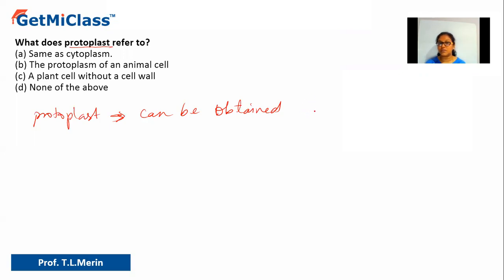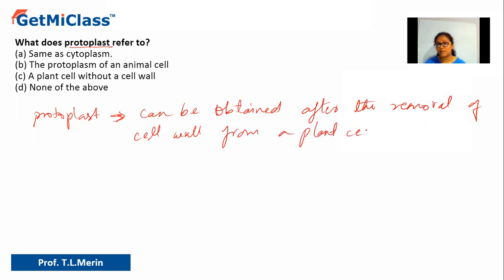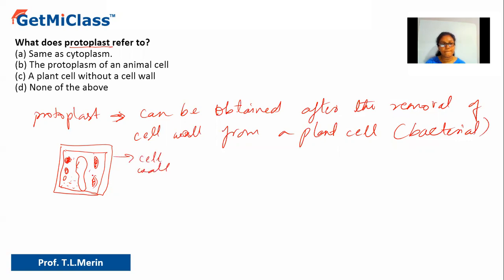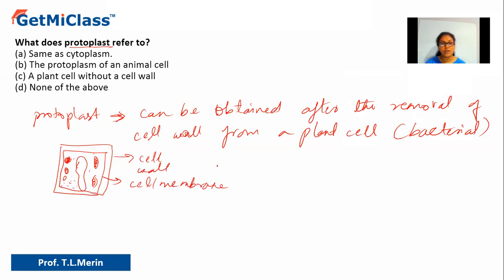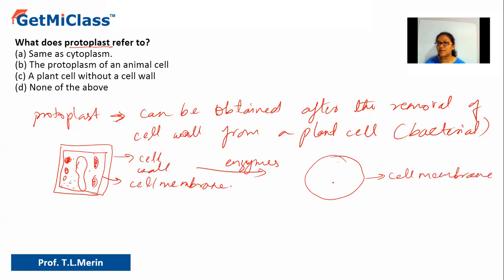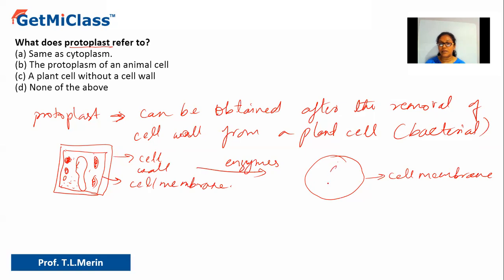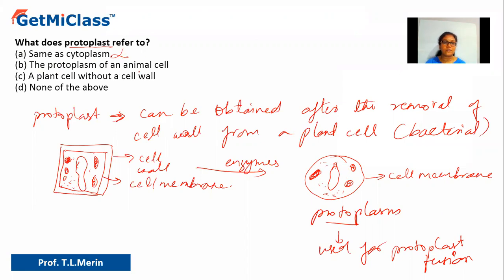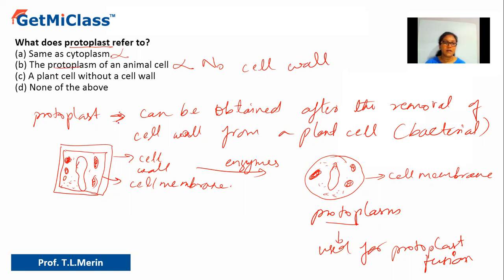Protoplasts Explained in Simple Terms KCET 12th Biology Enhancement in Food Production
The term protoplast refers to a plant cell that has lost its cell wall, allowing for easy experimentation and study.